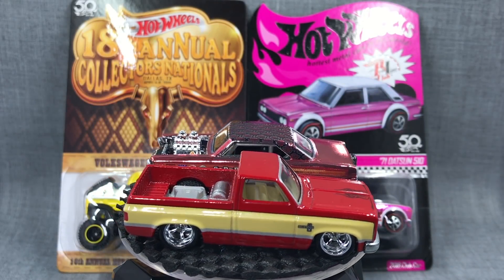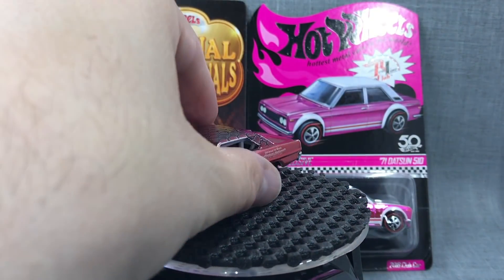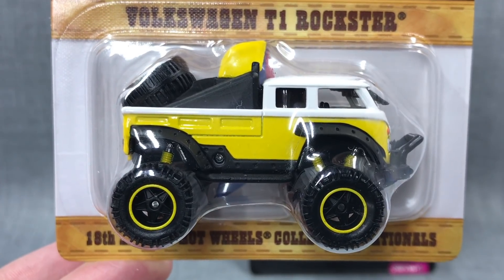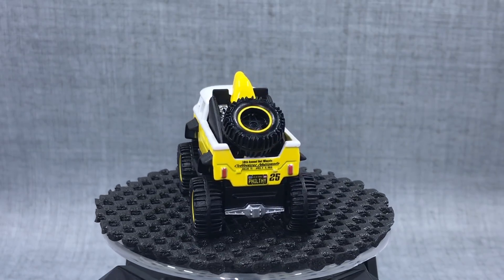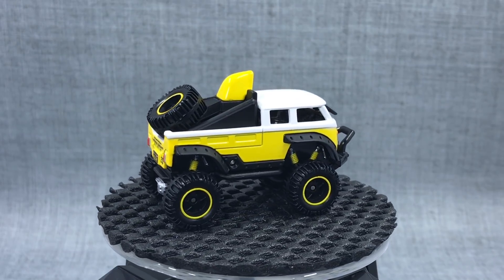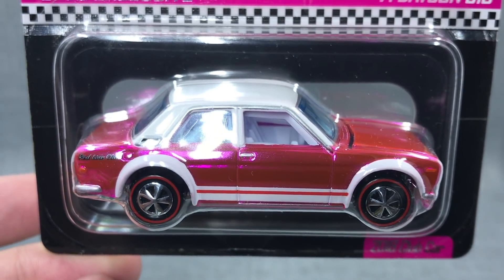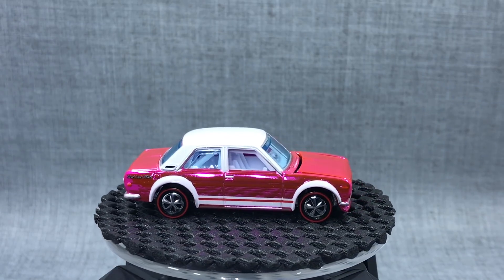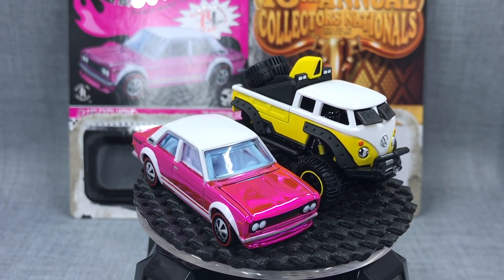Lamley at Hot Wheels Nationals, Pt. 2: Pink Datsun 510 RLC & VW T1 Rockster Dinner Model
Part 2 from Dallas at the 2018 Hot Wheels Nationals.  Two more exclusives to open, the Dinner VW T1 Rockstar, a brand new model, and the RLC Exclusive Datsun 510 in pink.